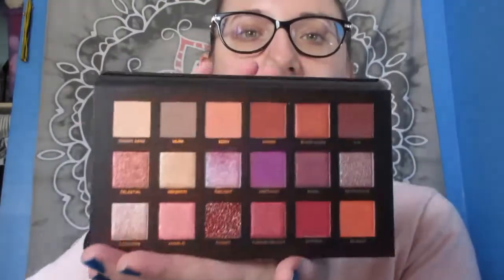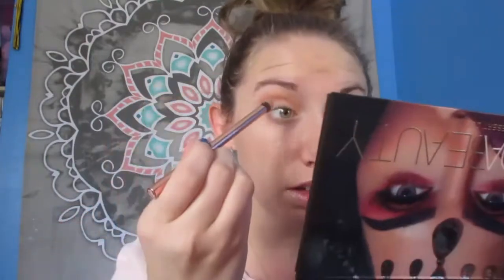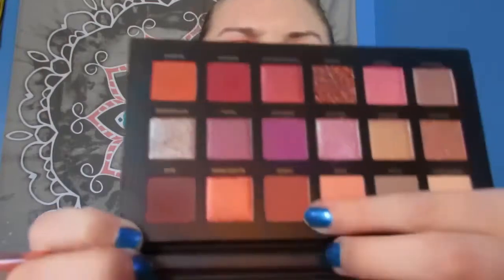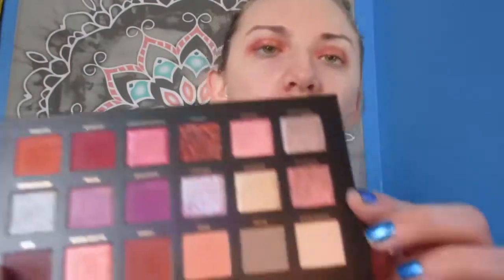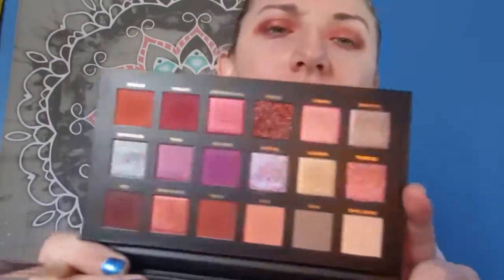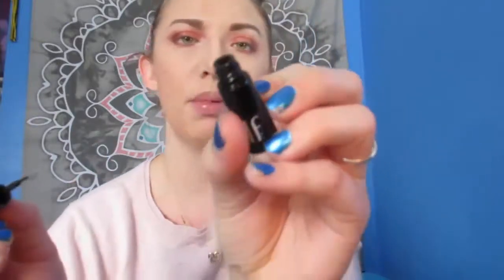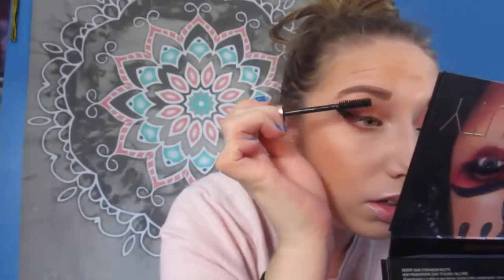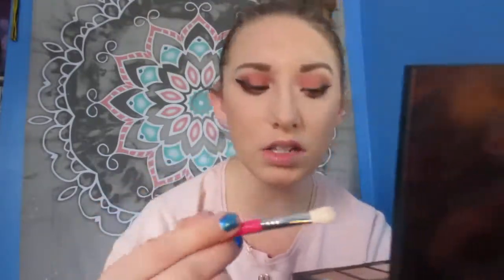Glam Golden Pink Huda Eye Look | Beauty Desert Dusk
Products used:

L.A. GIRL
Pro  Coverage Liquid Foundation - Illuminating
ColourPop No filter concealer
Wet'N Wild contour banana powder
Nars Bord De Plague - contour and highlight
Urban Decay Allnighter setting spray

Huda Beauty Desert Dusk Eyeshadow Palette